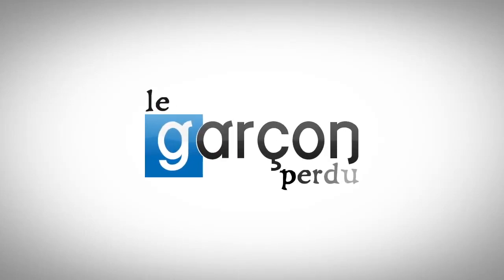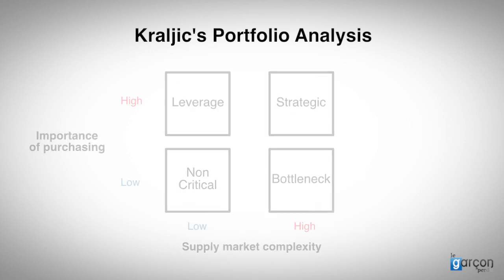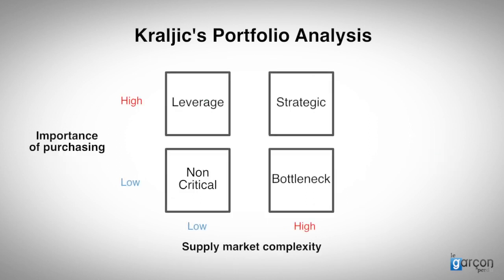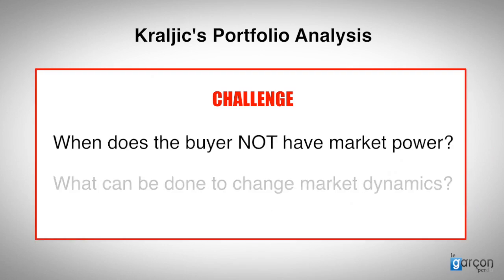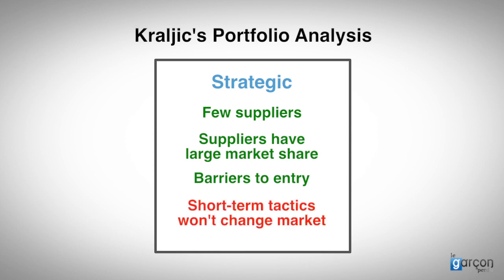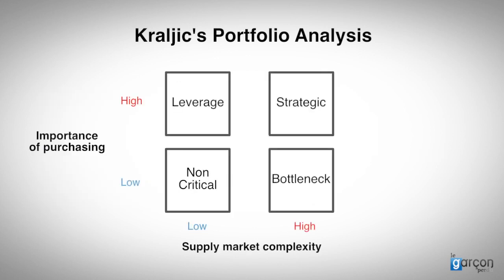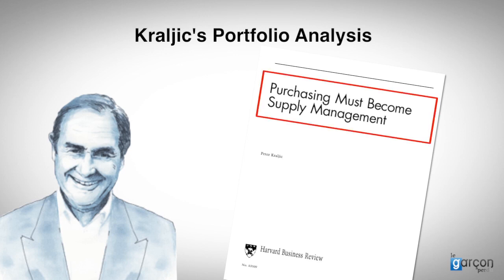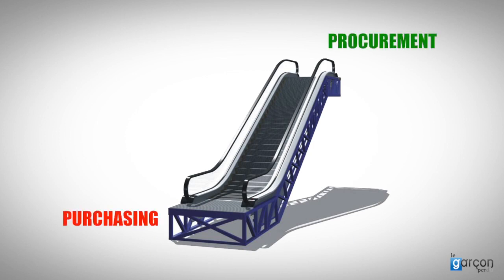Kraljic's Portfolio Analysis Matrix explored in detail (2 of 2)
Peter Kraljic's Portfolio Analysis is widely referred to, but not always understood. Here I try to explore the matrix in more detail. The IP in the original model belongs to Peter Kraljic